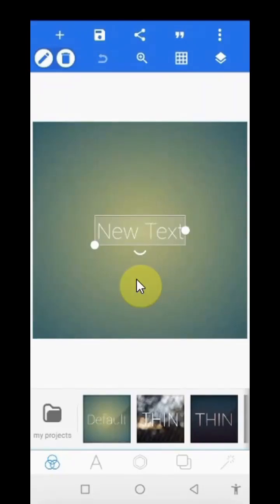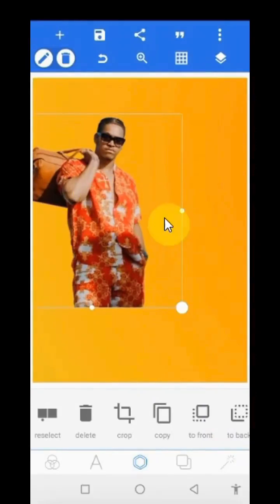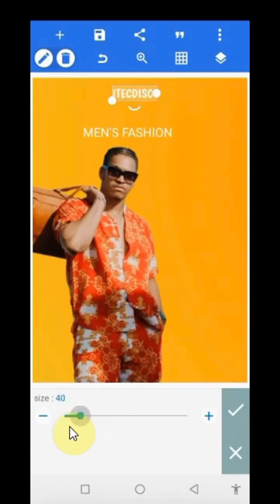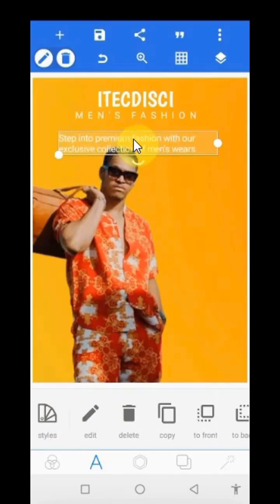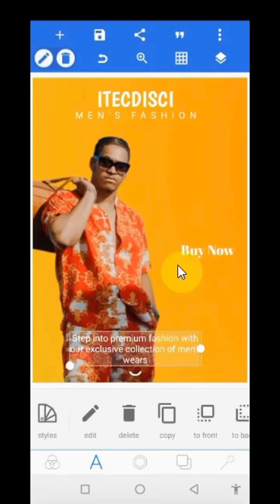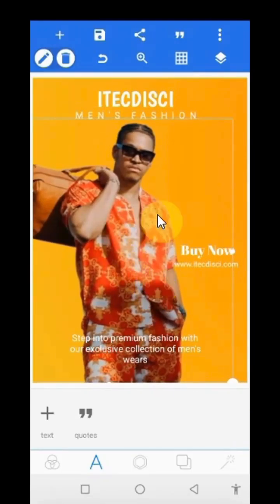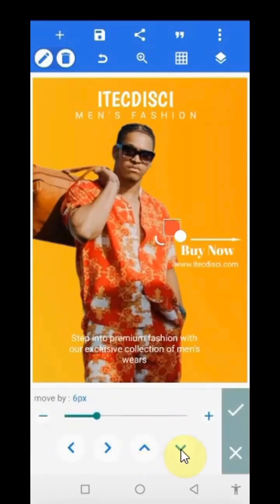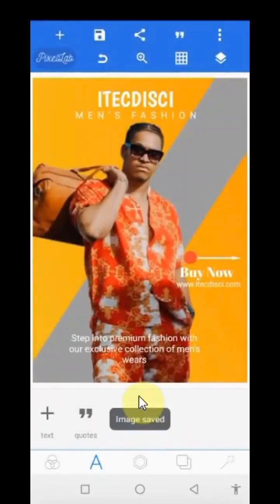How to create a stunning flyer